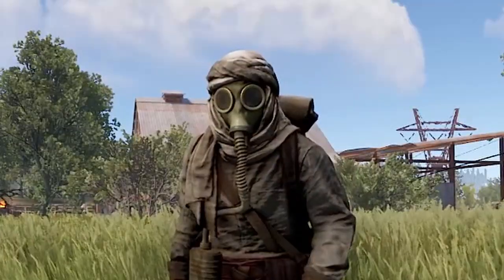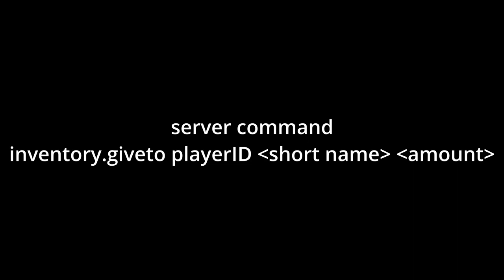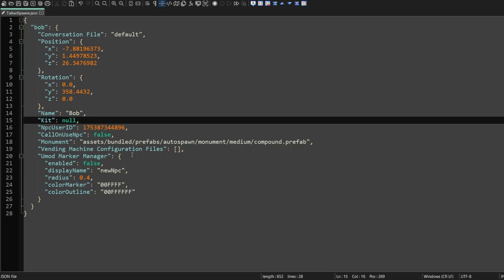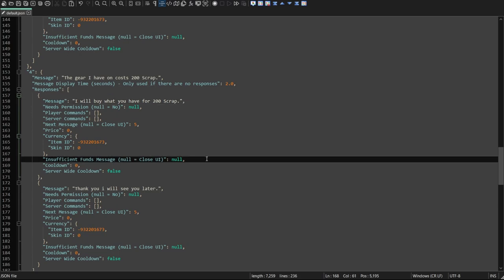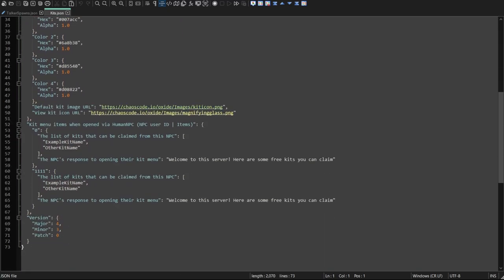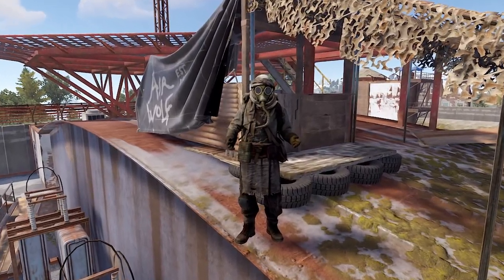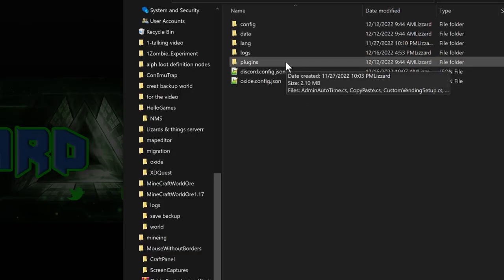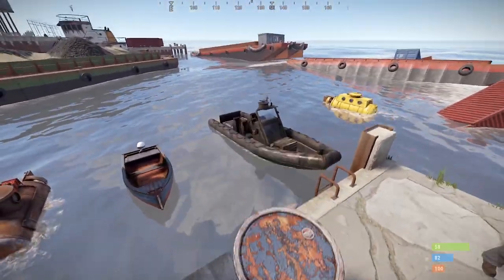Talking NPC Vendor | Tutorial Part 1 | Rust Admin Tutorial | 2023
In this video, I aim to help you configure Talking NPC Vendor plugin to suit your server environment.

The Talking Npc Vendor plugin is sold at all trusted plugin host websites.

Giveitem item id amount skinID item name
inventory.giveto playerID short name amount
$userID - Will insert players userID
$displayName - Will insert players display name
OpenVending name
/wskin shortname skinID
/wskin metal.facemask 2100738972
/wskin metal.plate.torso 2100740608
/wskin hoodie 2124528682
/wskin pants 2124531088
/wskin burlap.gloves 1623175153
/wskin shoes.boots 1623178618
kit give $displayName kit name
chat.say \"/TheCommand arangements\"
chat.say \"/kit\"
/talking_npc vehicle type Uneek_VendorName true/false
snowmobile/copter/modularcar/boat
/talking_npc vehicle location
talking_npc vehicle spawn Spawn Profile Name Addon Profile Name

Music
Song: Alexey Anisimov - Cruise

Timestamp

Intro 00:00
Install plugin 00:44
spawn Talking Npc 01:00
message display time 02:14
basic shop 02:55
custom item command 03:36
server command 04:18
player userID/displayName 04:35
NPC vending machine 06:15
talker spawner file 07:35
edit vending machine 09:02
vending folder 10:05
Kits/image library/workshop skin viewer 10:23
skin viewer command 10:54
Kit Editor 11:08
apply kit to NPC 11:35
setup player kits 11:57
kit give command 12:56
player command 13:45
player command /kit 14:30
error 15:00
Human NPC+Kits 16:04
NpcUserID 16:23
UserID+Kits config 17:00
vehicle vendor 17:40
spawn vehicle vendor 17:55
vehicle vendor command 18:10
modular car configuration 20:00
snowmobile setup 21:35
copter setup 22:09
boat setup 23:09
Advanced vehicle vendor setup 23:54
spawn location command 24:08
spawn vehicle vendor command in detail 26:27
spawn vehicle command in detail 27:16
entity prefabs 28:32
submarine 29:17